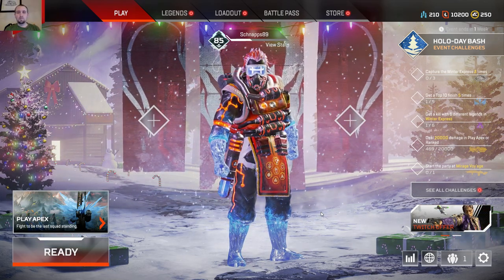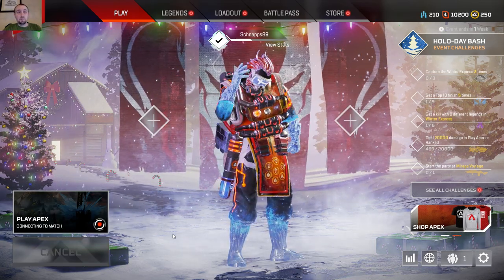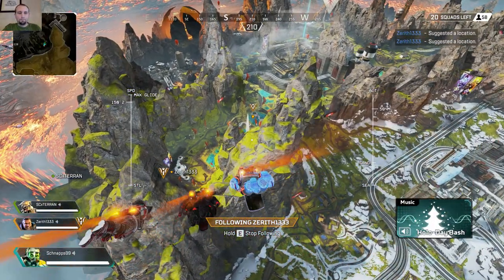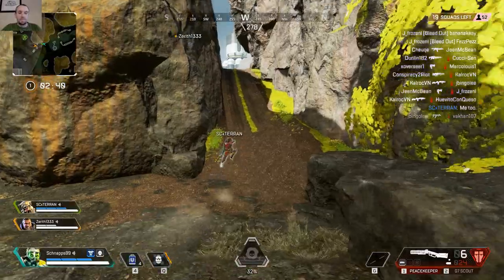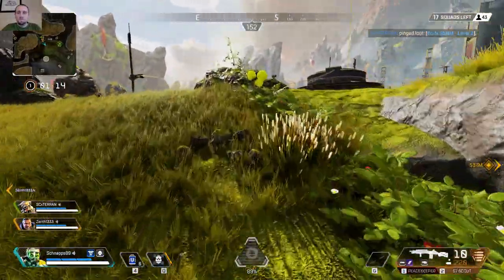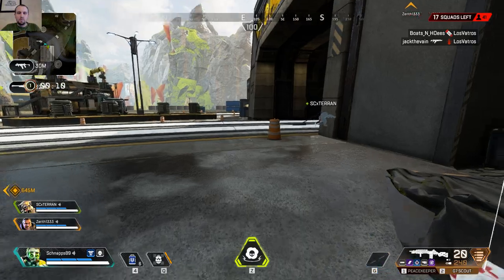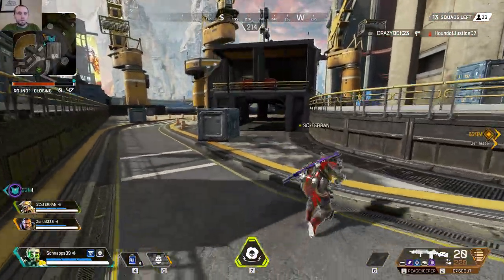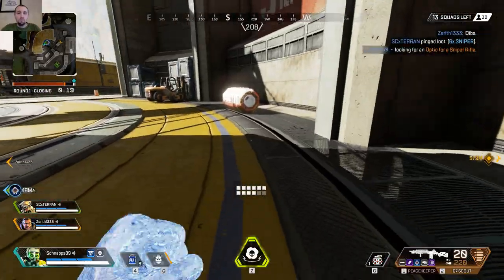Excellent Gaming Laptop Asus TUF FX505DT w/ GTX1650: Playing Apex Legends performance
The recording, again, doesn't capture how well the laptop ran the game. Once you drop, it was well over 65 fps. The average was more like 75-80 frames.

Also, didn't expect a win while I was recording.